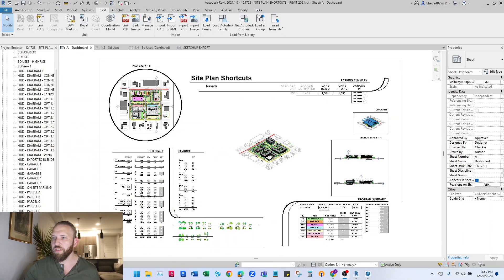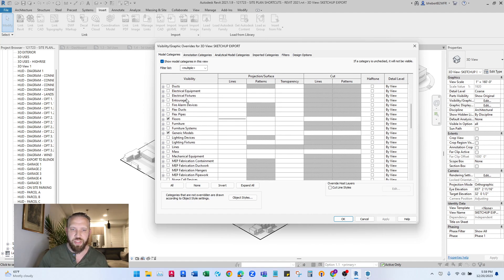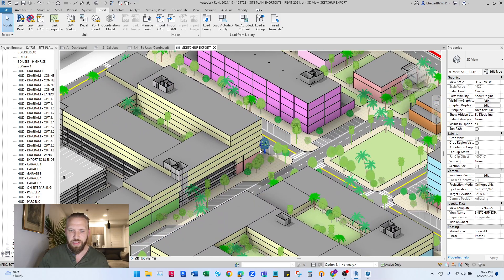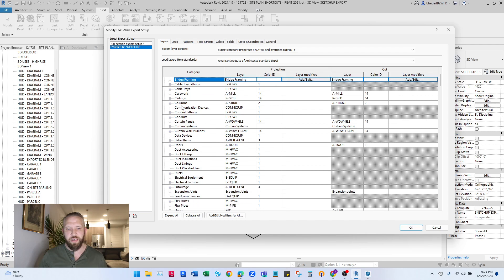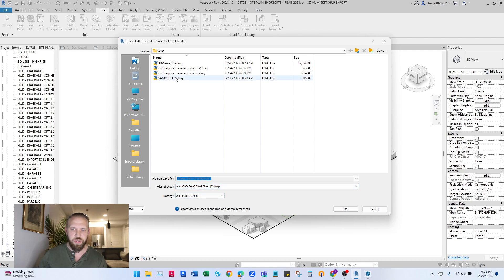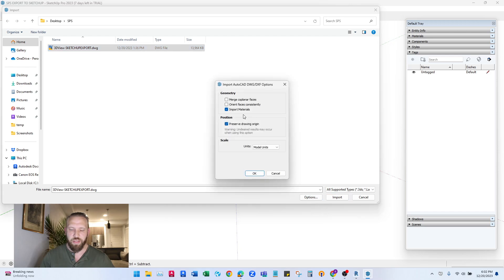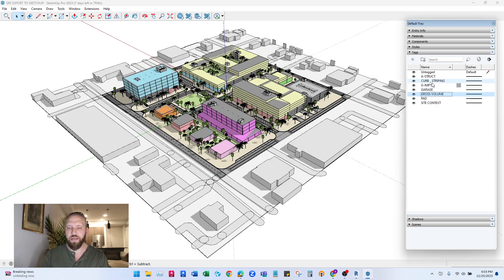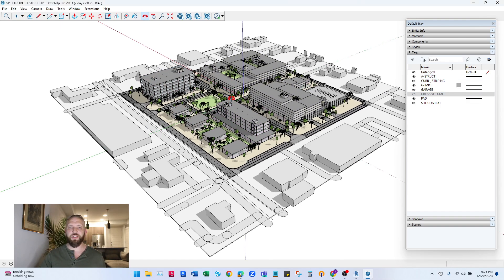How to export a Revit model PERFECTLY into Sketchup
I'm on a quest to find the BEST site plan design process of all time.